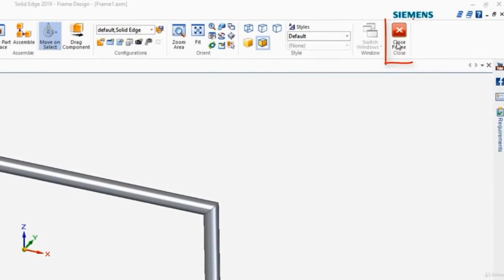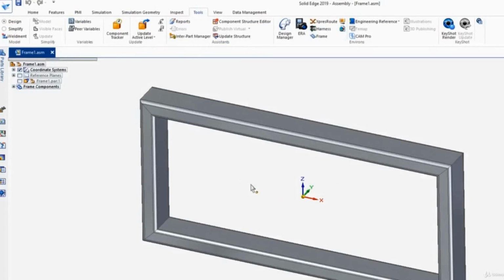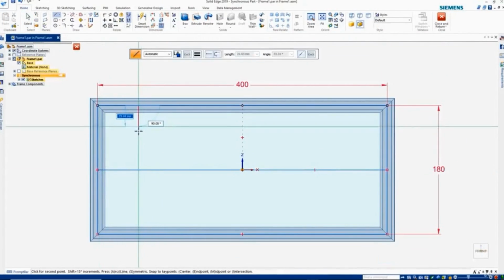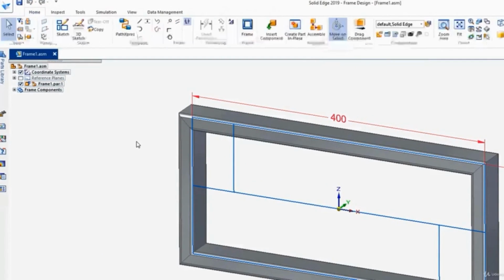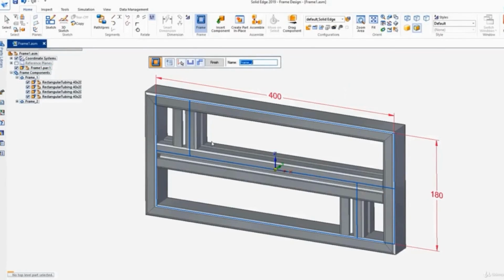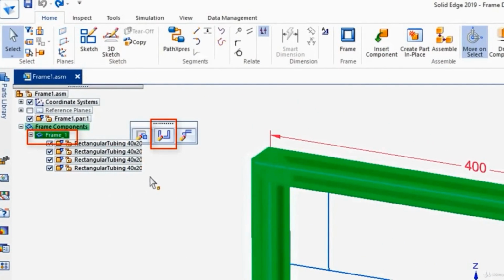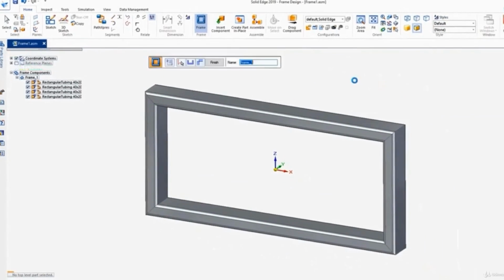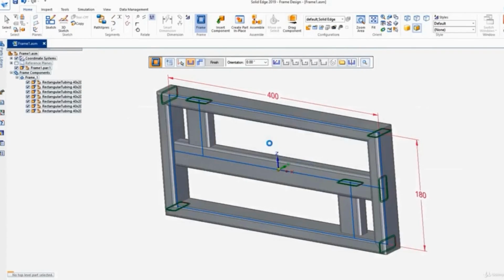Unit-5 Editing Technique